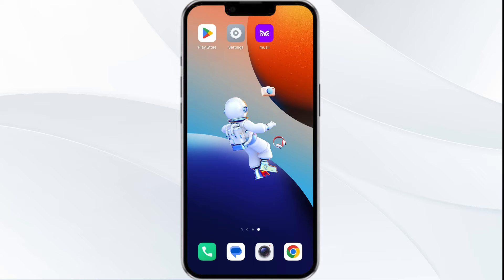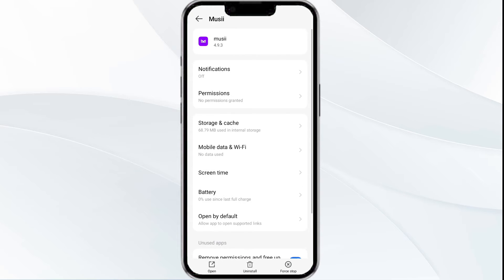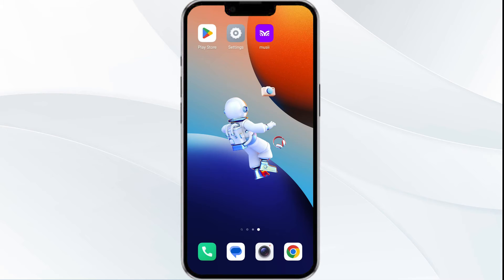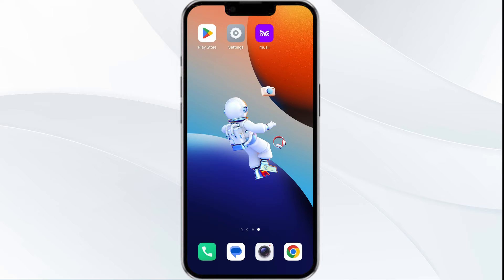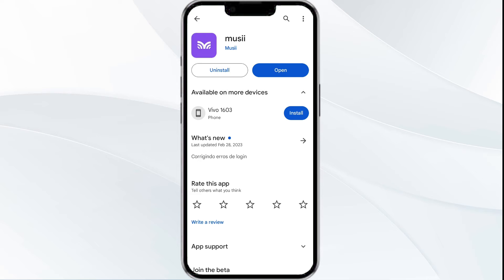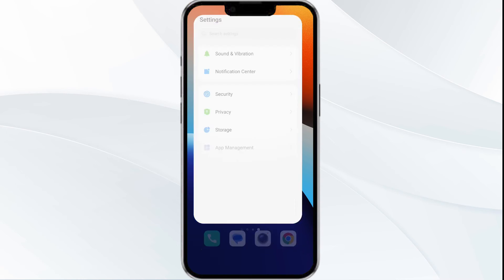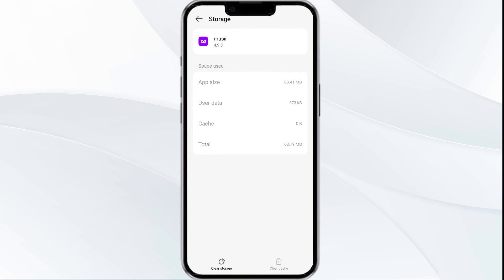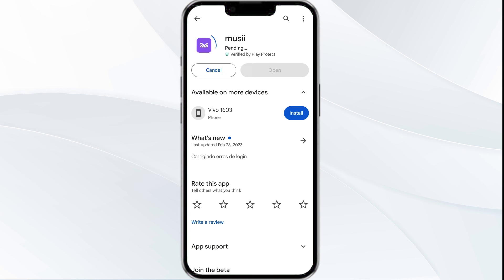How to Fix Musi App Not Working, Keep Crashing, Keep Stopping, Stuck On Loading Screen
In this tutorial video, learn how to troubleshoot and fix common issues with the Musi app, such as it not working, crashing, stopping, or getting stuck on the loading screen.

00.00  Introduction
00:14  Solution1 Force Close & Restart The Musi App
00:46  Solution2 Disable And Enable Your Internet Connection
01:21  Solution3 Update The Musi App To The Latest Version
01:54  Solution4 Clear Musi App Cache
01:27  Solution5 Uninstall & Reinstall The Musi App
02:47  Solution6 Wait For Sometime & Try Again